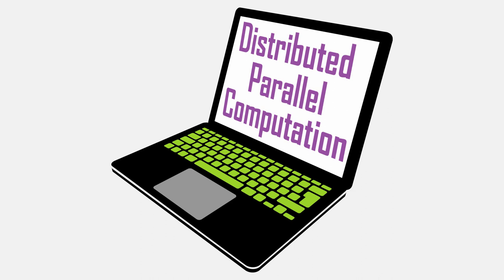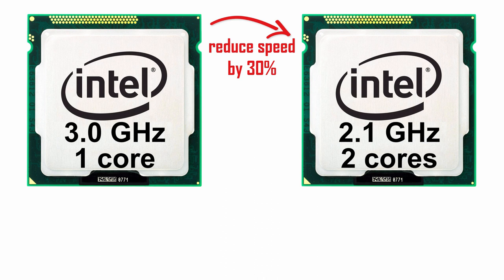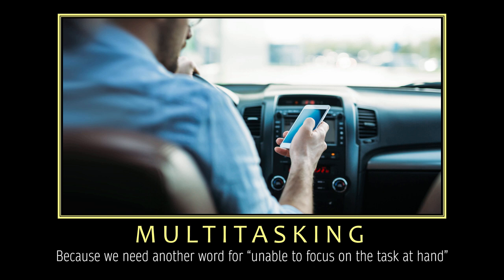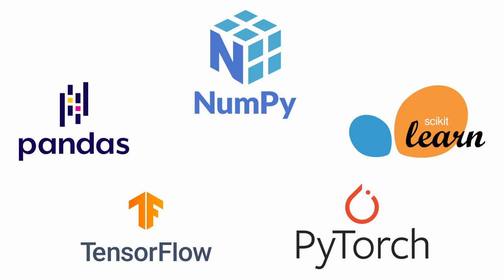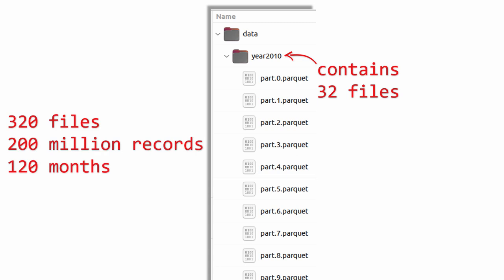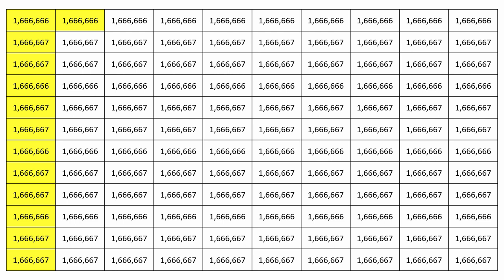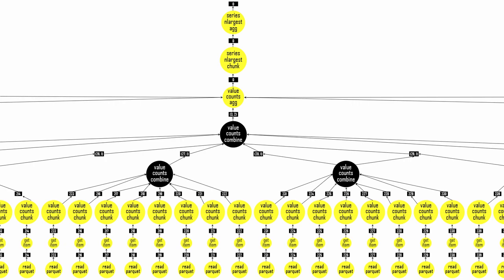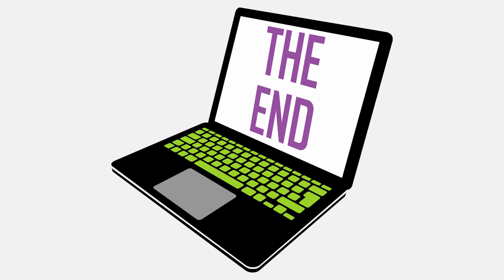Parallel Processing on Your Laptop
The next time you need to explore a new large dataset, instead of just reverting to a big cluster of computers, try to do it with your laptop first.